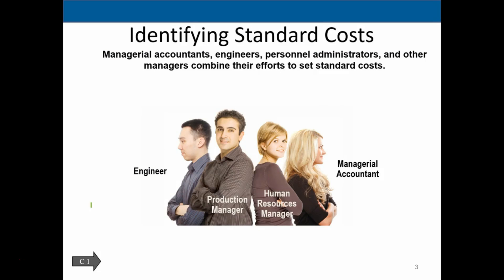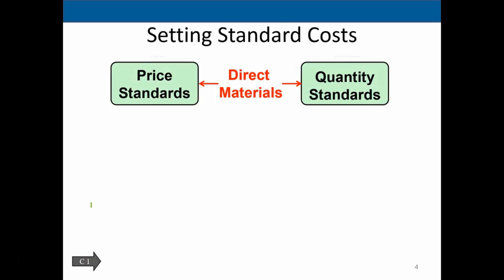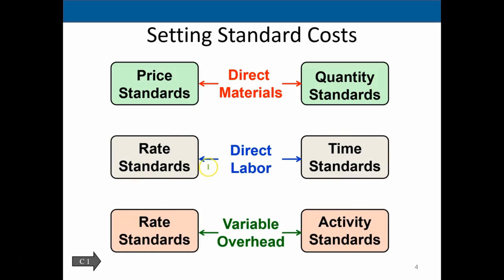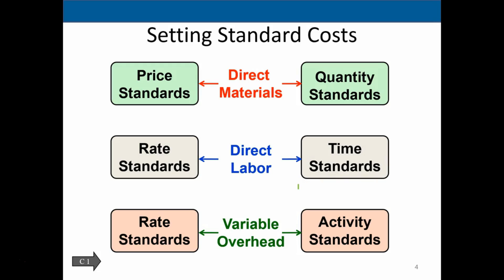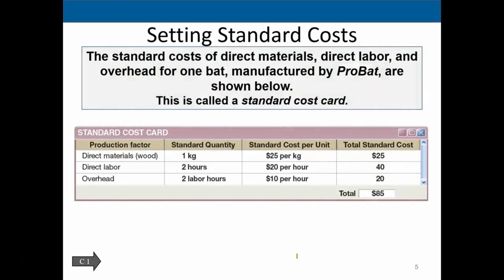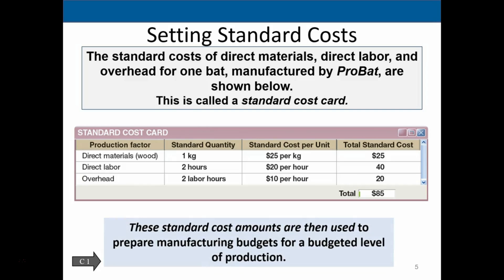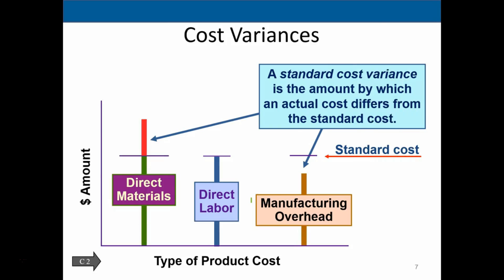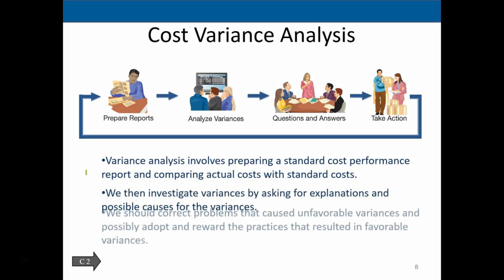Ch. 23 Flexible Budgets and Standard Costs part 2 Wild 22nd Managerial